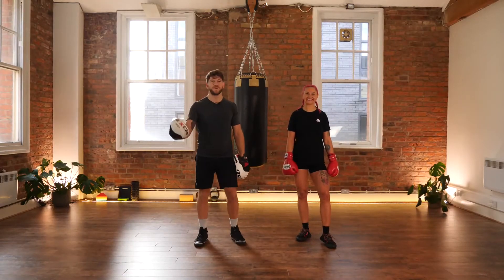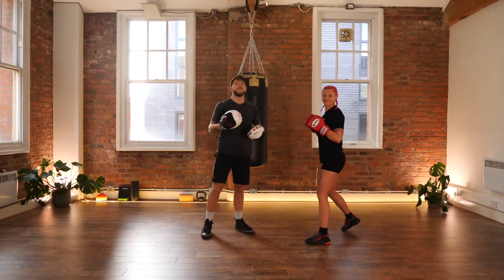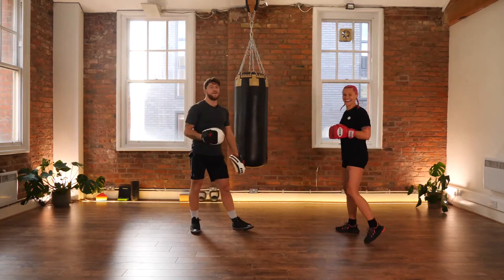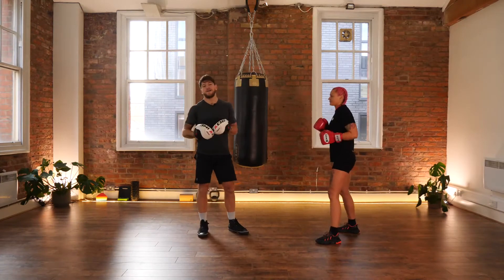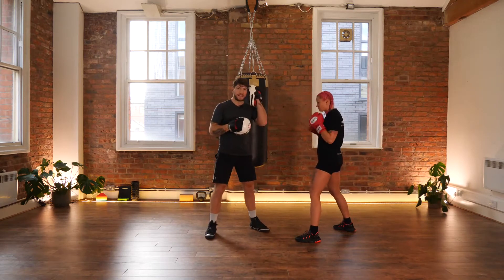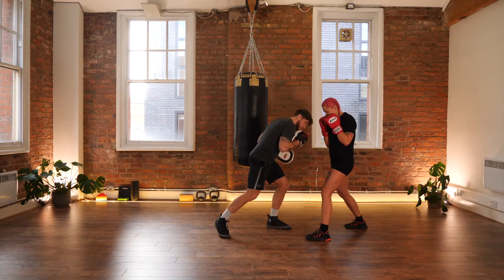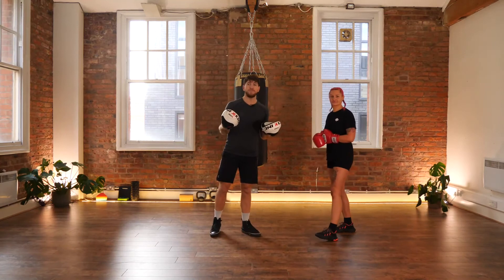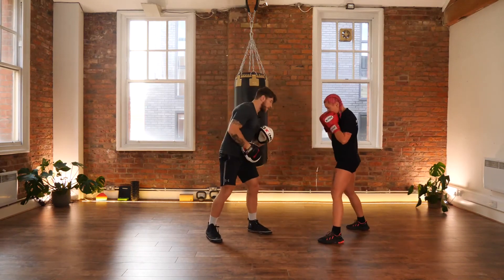Pad Work #1 - Boxing Pads Workout | TrainWithCorner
Liam & Paulina take us through a beginner pad work session to teach us the fundamentals.

This workout includes:
Boxing style set up and boxing Combinations

Pad Work #1 - Boxing Workout | TrainWithCorner